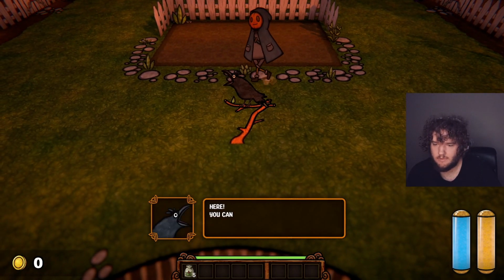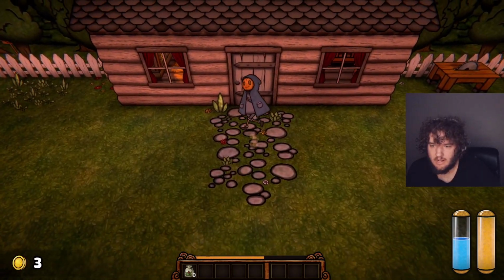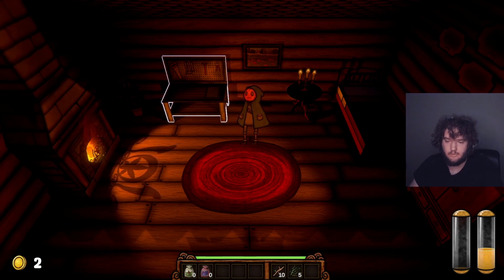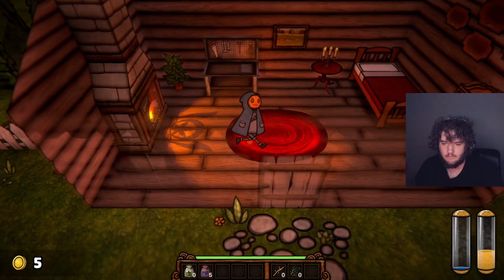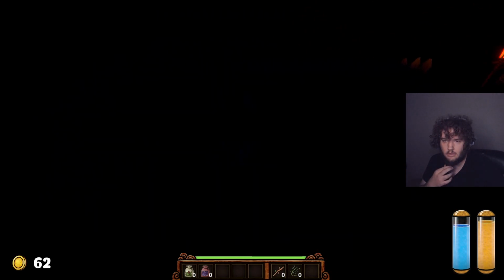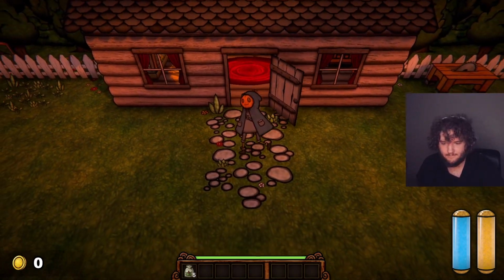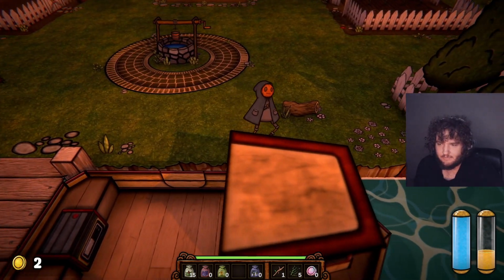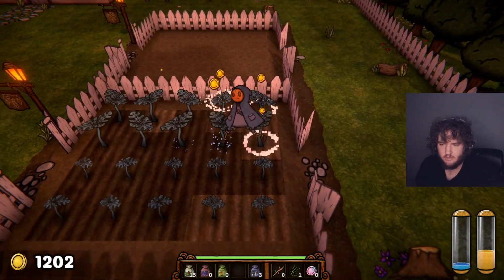Cutest Horror Game Ever! | Pumpkin Panic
Today, i play an itch.io horror game that also happens to be the cutest horror game I've ever seen! I had a blast during recording, so i hope everyone likes the video as well!